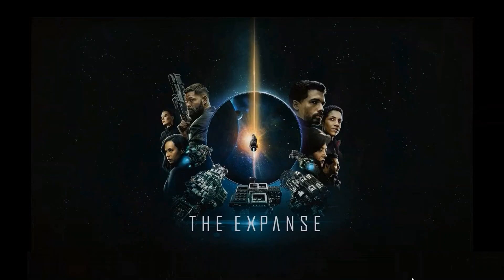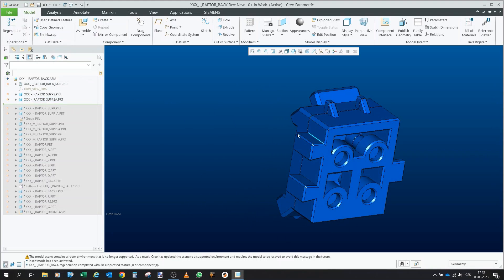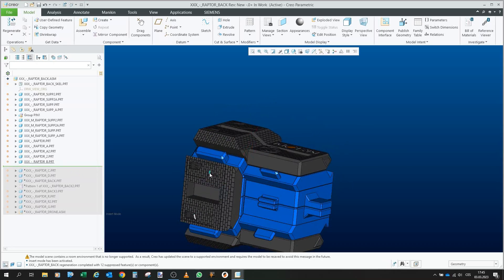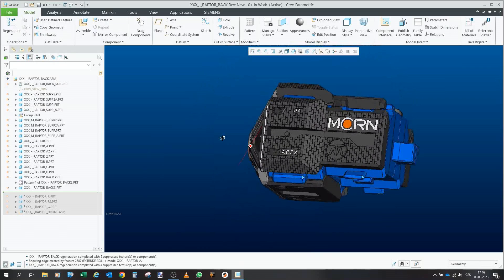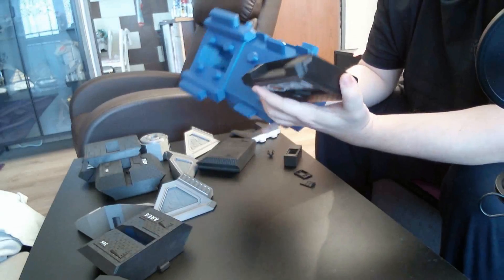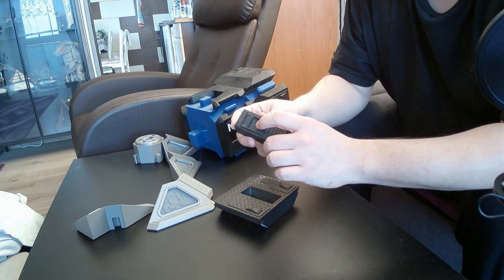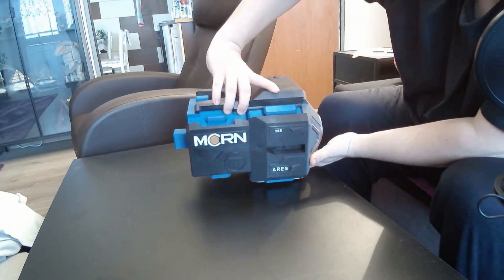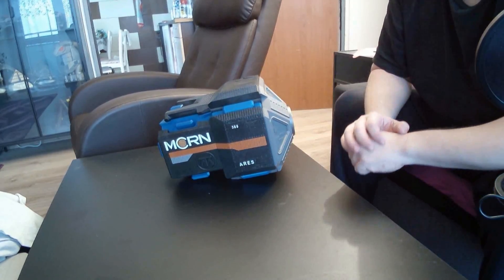Project Raptor Part 2 - The Back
This is the second part of the Project Raptor in which I aim to design and print a Raptor Class Light Cruiser from the Show the Expanse. In this video, we will take a look at the Back part of the ship, present the 3D model, print everything out and assemble it together.